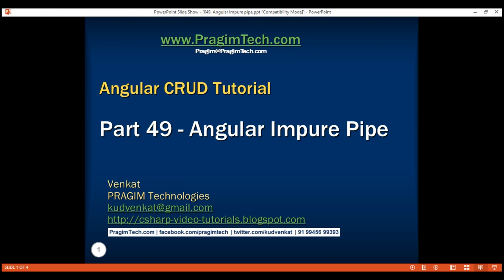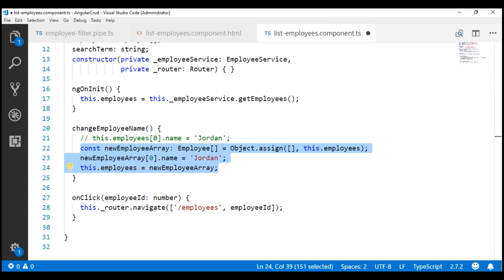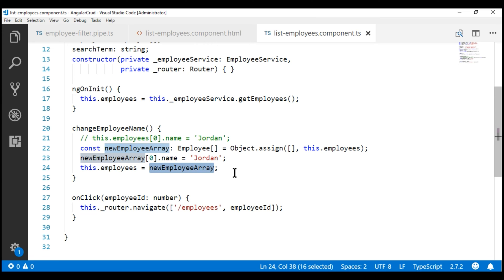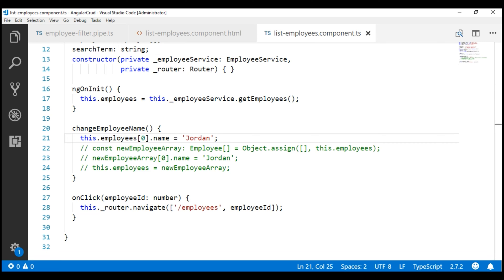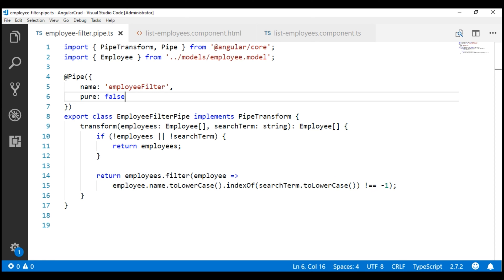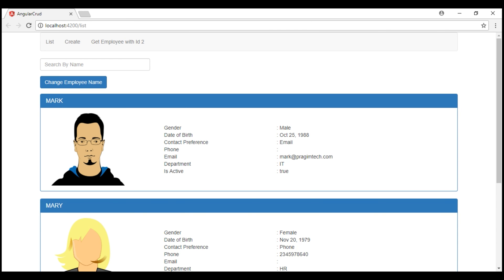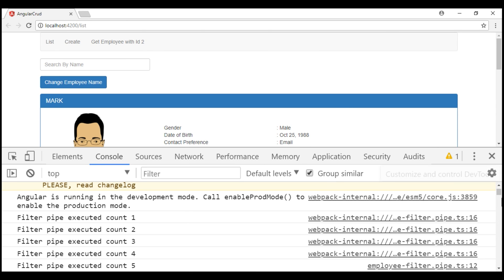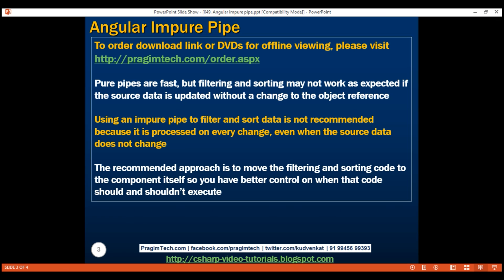Angular impure pipe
In this video we will discuss impure pipes and their performance implications.

In our previous 2 videos we implemented a pure pipe to filter employee data. A pure pipe is only executed when a pure change to the input value is detected.

Pure pipes are fast, but using them for filtering data is not a good idea because, the filtering may not work as expected if the source data is updated without a change to the object reference.

One way to make this work is by making the pipe impure. Impure pipes can significantly impact the performance of the application as they run on every change detection cycle. To make a pipe impure, set it's pure property to false.

    name: 'employeeFilter',
    pure: false
export class EmployeeFilterPipe implements PipeTransform {

You have to think very carefully when you make a pipe impure. This is because an impure pipe is processed on every change, even when the source data does not change. They run unnecessarily when not required.

If you have an array with thousands of objects and each object in turn has dozens of properties. Now if we use an impure pipe to filter or sort this array and for some reason on the same page if we are also listening to the mosue move or keystroke event, then the pipe is unnecessarily executed for every mouse move or keystroke which can significantly degrade the performance of the application.

This is the reason, Angular team recommends not to use pipes to filter and sort data. Angular recommends to move the filtering and sorting logic into the component itself. We will discuss how to implement filtering in a component in our next video.